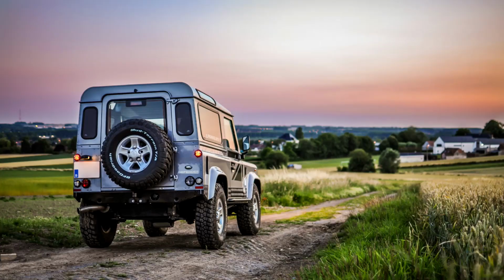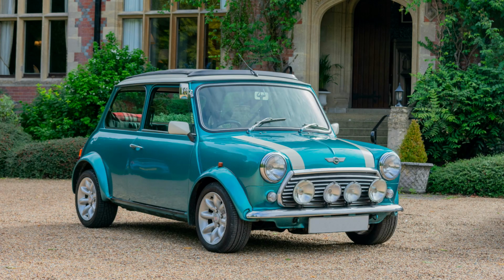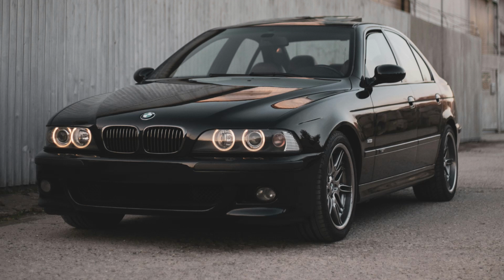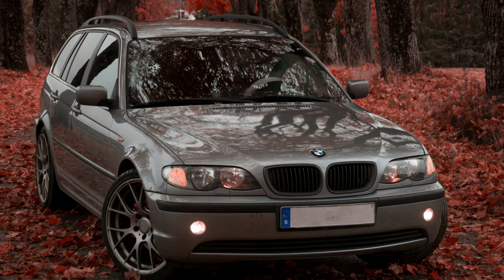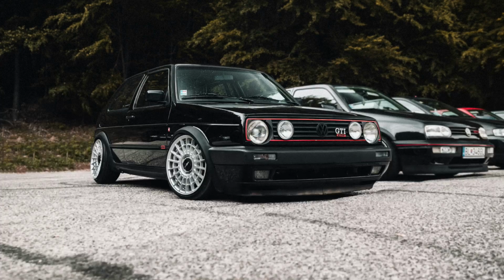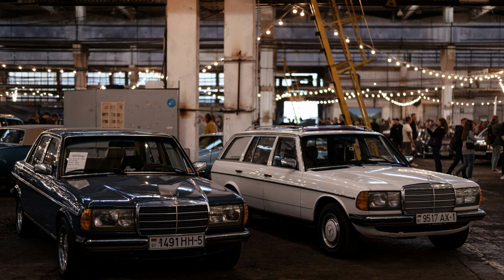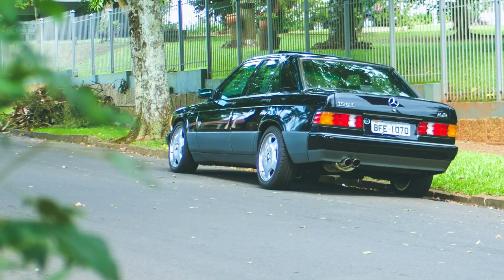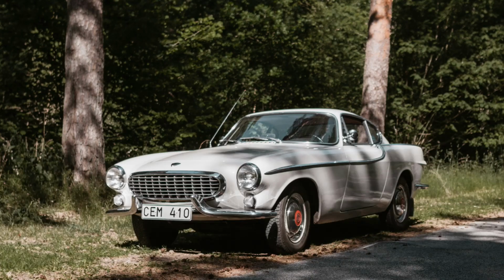The Best Classic Daily Drivers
If you're looking for a reliable classic for daily driving, this video is perfect for you.
Thanks to @EesaWorldChamp for the thumbnail!

Code: JWO0X1RR0MTUDCCB, DUGXV1YR56RDYDSI, DFUOOQWHJGC9UQRN, 7HH0ARN5AMUBDE5O